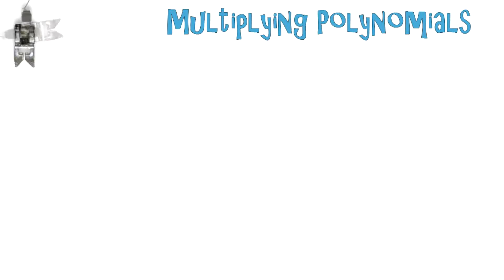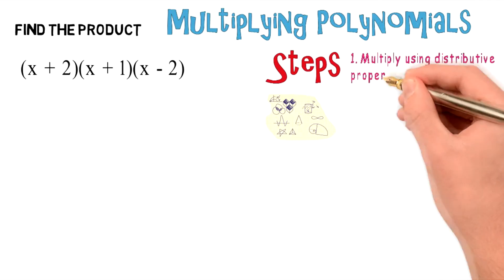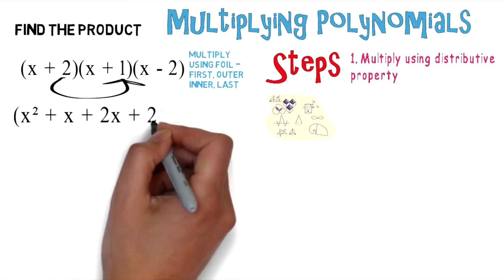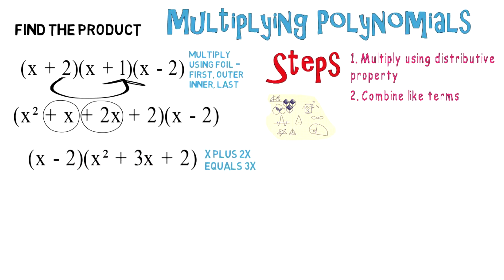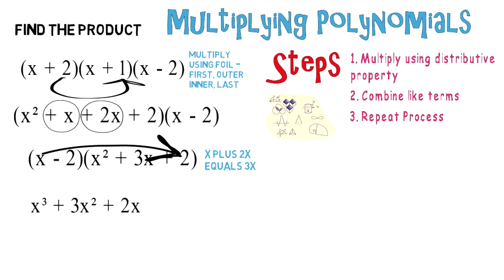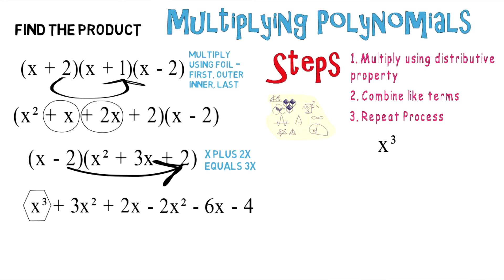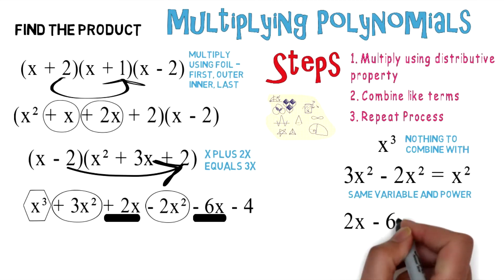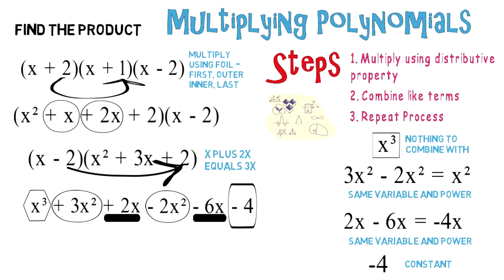Multiplying Polynomials: Algebra Animations